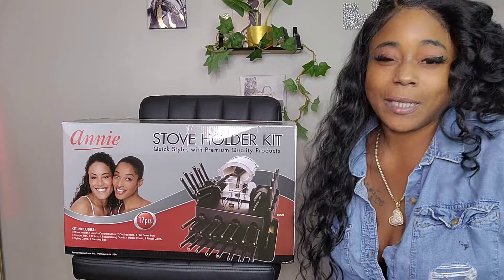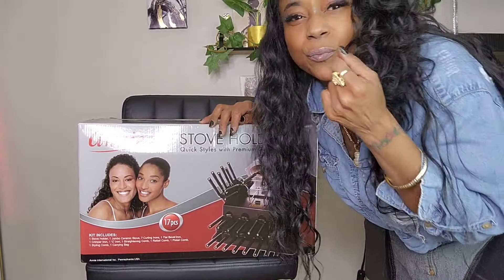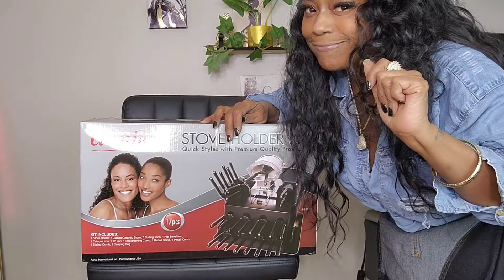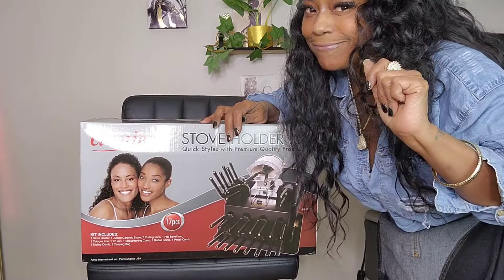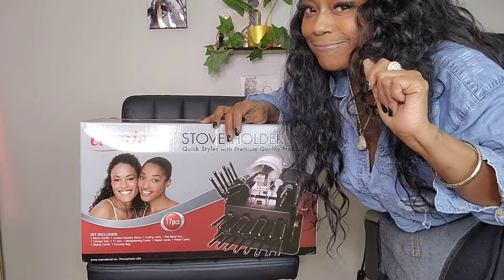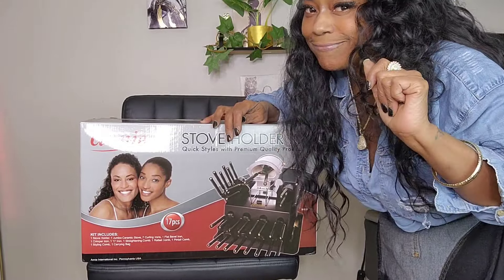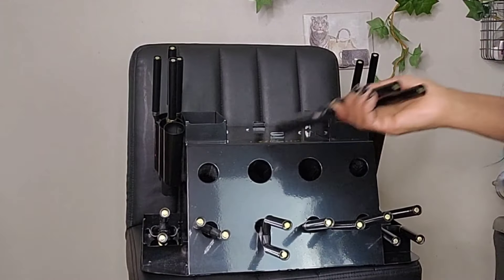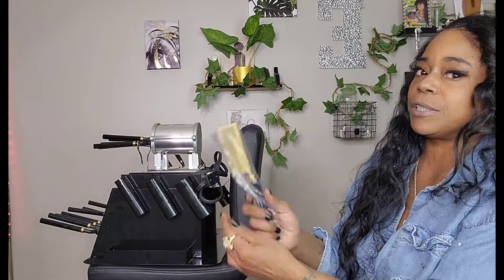Unboxing Marcel Curling Irons | 17-Piece Set: Professional Styling Tools | Was SHOCKED 🤯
Join me in this exciting unboxing video as I unveil my new Marcel Curling Irons 17-piece set! Watch as I unpack each curling iron with anticipation and share my first impressions of the set. From the sleek design to the variety of barrel sizes, I'll give you an up-close look at each iron and share my thoughts on the quality and features. If you're a curling iron enthusiast or looking to upgrade your styling tools, this unboxing video is a must-watch. Get ready to dive into the world of professional styling with me and discover the endless possibilities with this versatile Marcel Curling Irons set!"